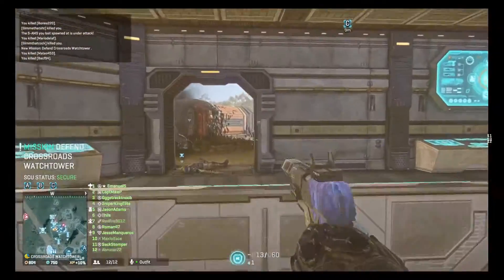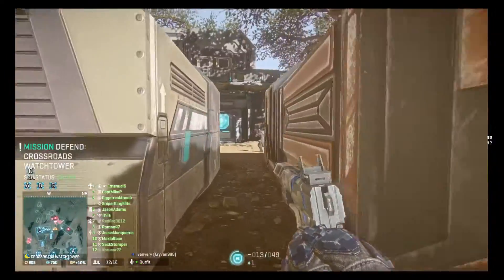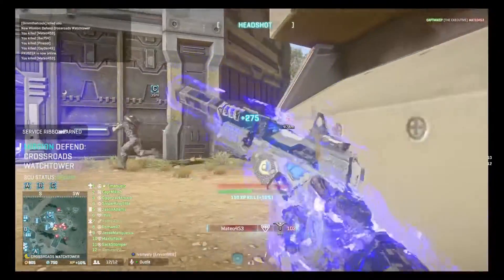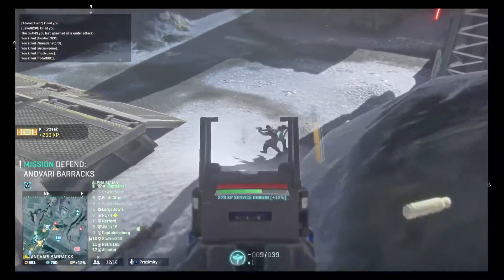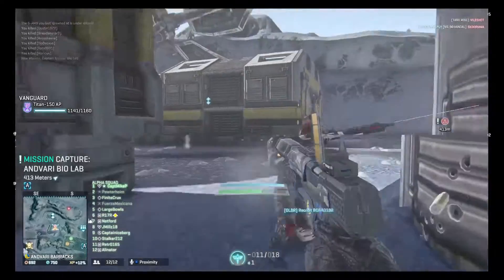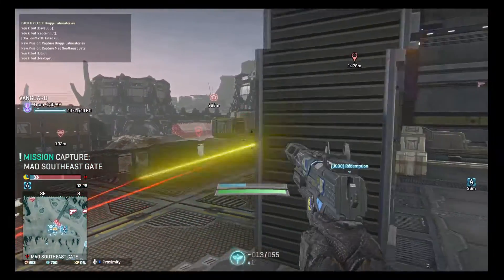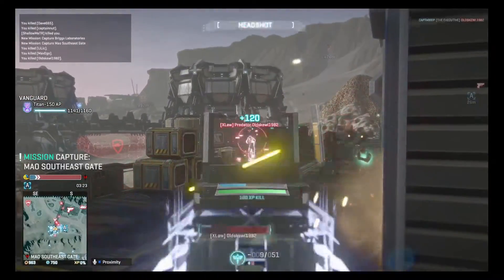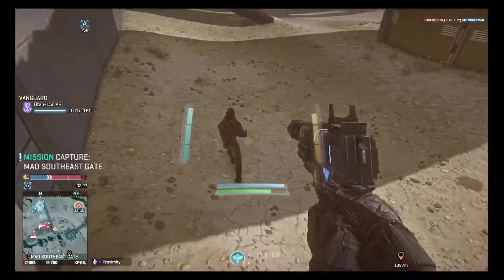The Executive review Planetside2 - New AND Improved???- OUTDATED